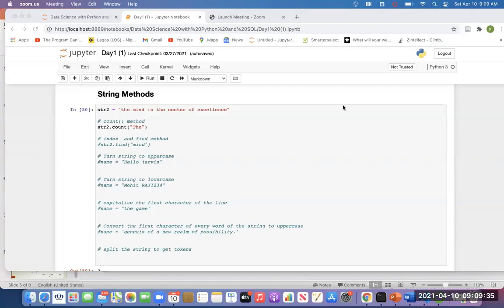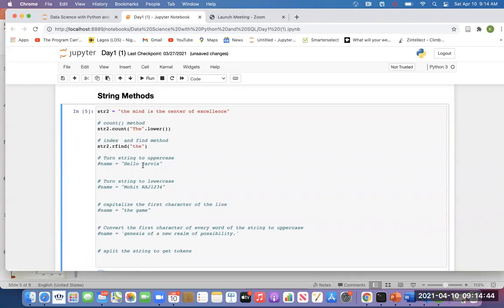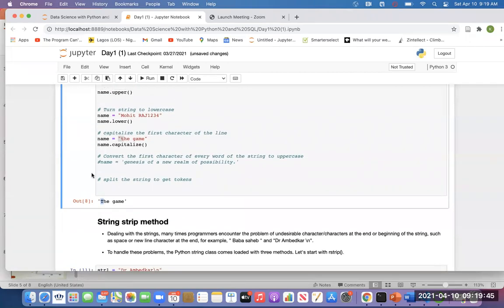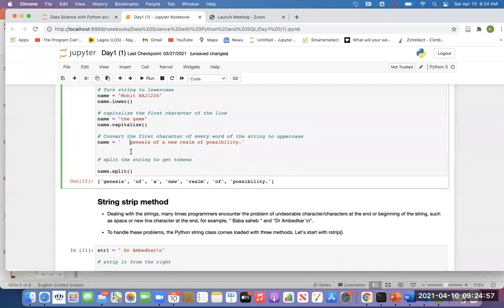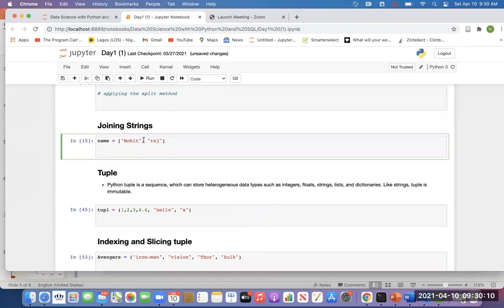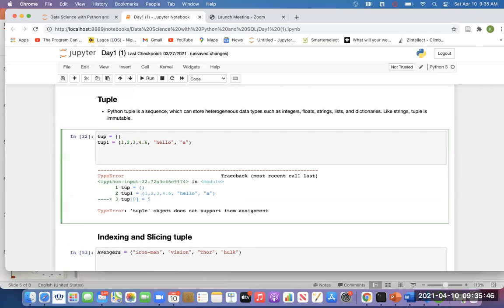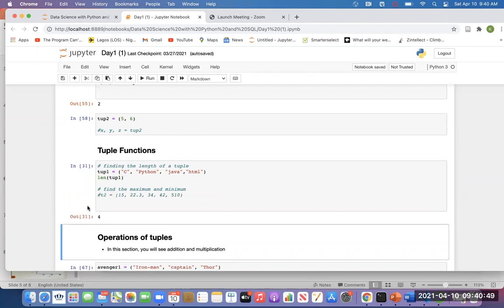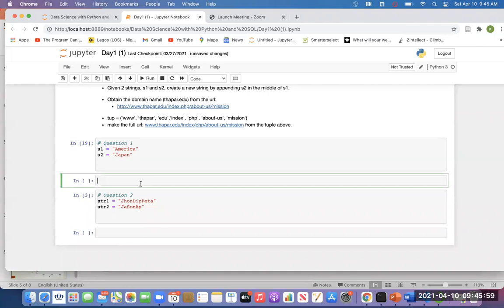string part 2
This video teaches string methods